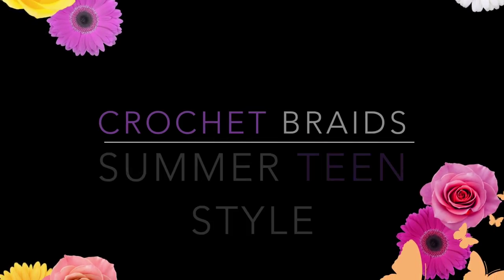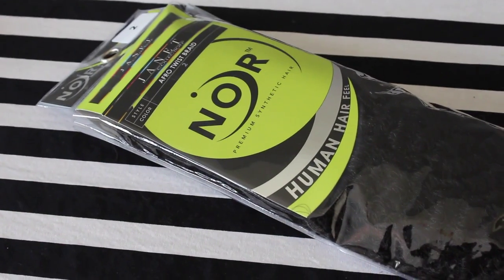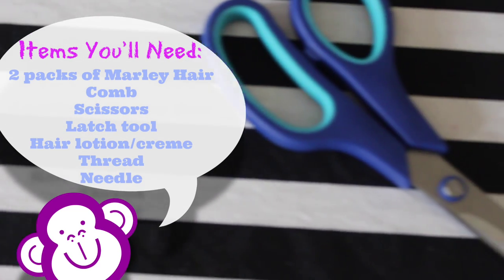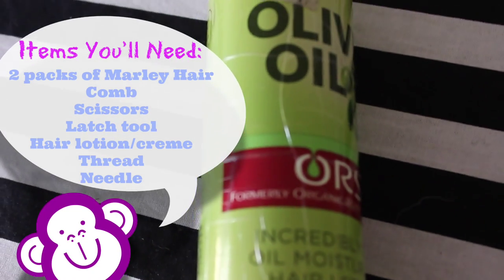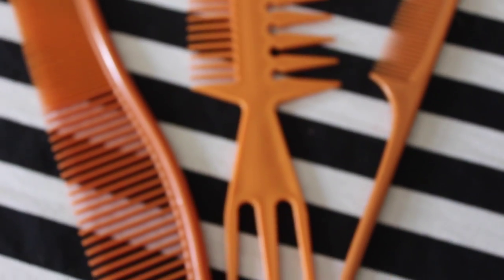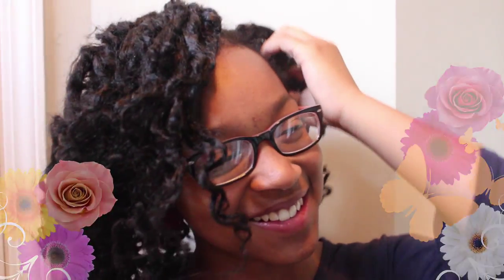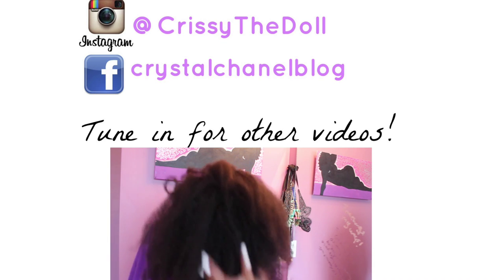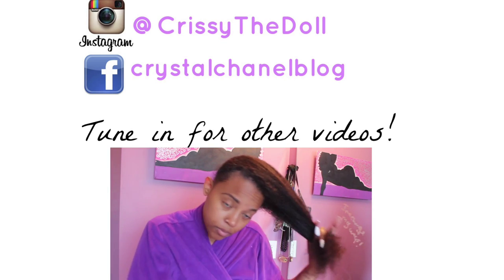How To Crochet Braid For Teen Hairstyle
Here's a quick video featuring my mini me Queen Ludacris :) How we styled a cute protective teen style for summertime.

Do you want to see me do a video on a certain topic?

If you read this, comment "Get bling, stay glo'd up "

Surprise me with mail!

Used iMovie 11
Available for your product reviews.

All products are not sponsored unless otherwise stated and all opinions and statements are my own.